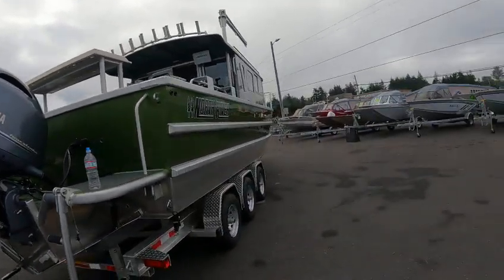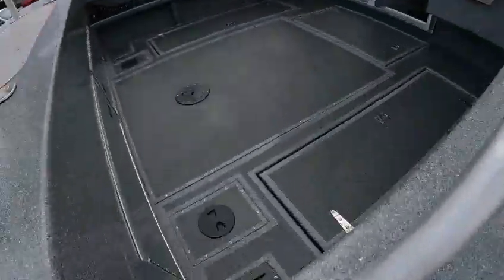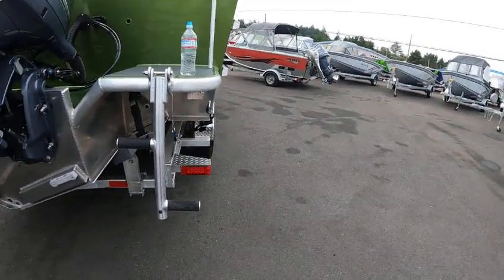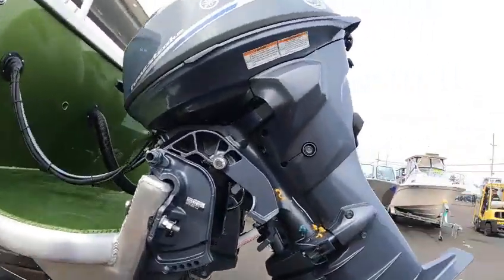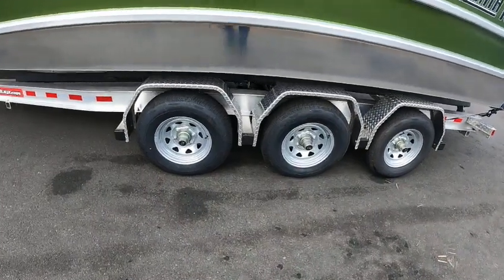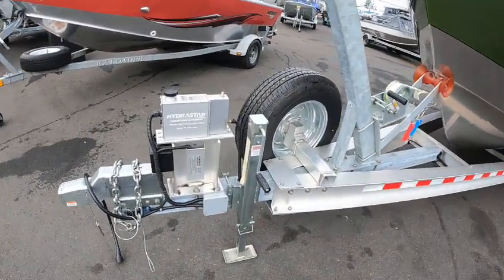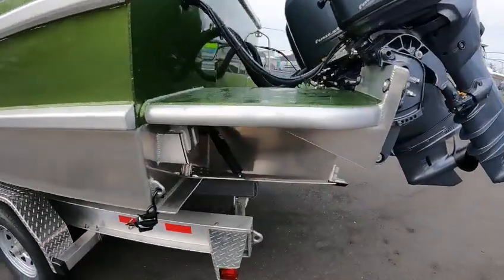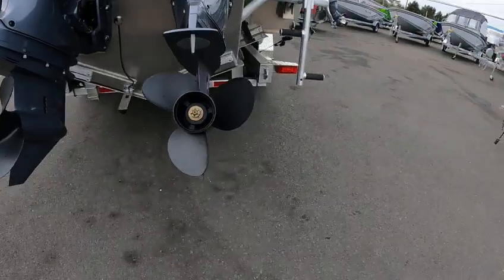2022 northriver 2700 xsl boat doctor likes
really like the color